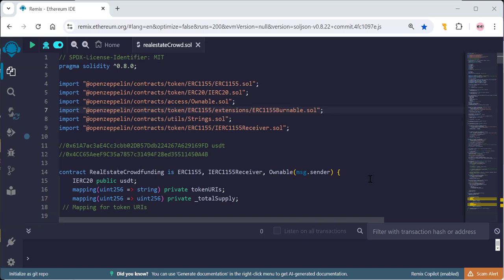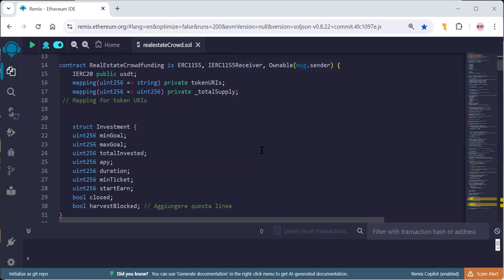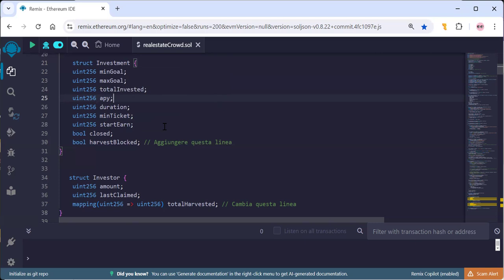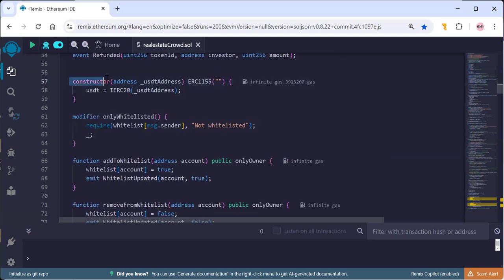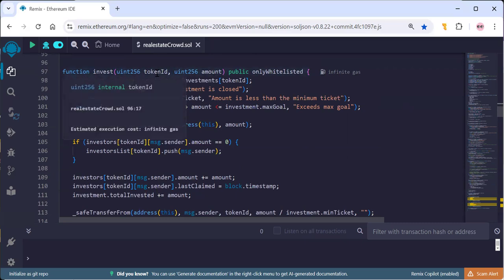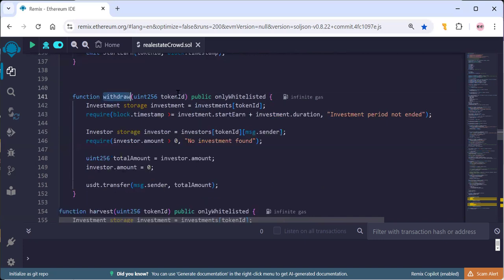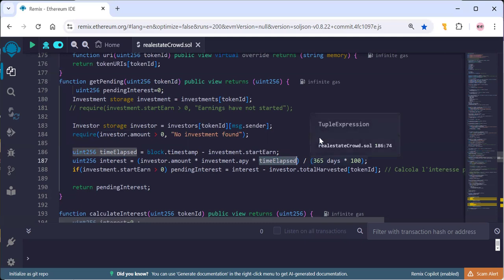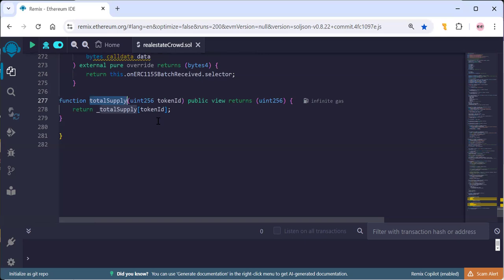RealCrowd - Solidity Code ENGLISH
The "RealEstateCrowdfunding" contract is designed to facilitate real estate crowdfunding using ERC1155 tokens. Users can invest in real estate projects using USDT, an ERC20 token, and receive ERC1155 tokens in return, representing their share of the investment.

Key Features:
Investment Creation: The contract owner can create new investment opportunities with minimum and maximum fundraising targets, Annual Percentage Yield (APY), investment duration, and minimum ticket amounts.

Investment: Users added to a WHITELIST can invest by transferring USDT to the contract. They receive ERC1155 tokens proportional to their investment.

Profit Harvesting: Once the earnings period starts and the investment duration ends, investors can claim their accrued interest. However, the contract Administrator must unlock profit harvesting before investors can collect their earnings.

Refund and Withdrawal: If the investment fails to reach the minimum target, or if the owner decides to close the project, investors can be refunded.

Security Mechanisms:
Whitelist: Only authorized users with KYC verification through the website can participate in investments.
Minimum Requirements: Investments must meet a minimum amount to be valid, ensuring that each participation is significant.
Events:
The contract emits various events to track actions like the creation of new investments, made investments, profit harvesting, and whitelist updates.